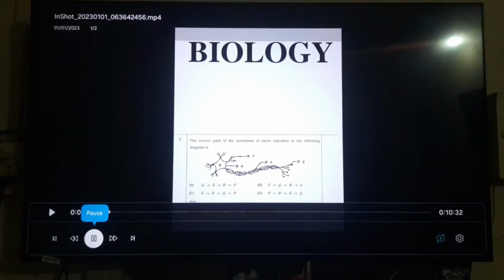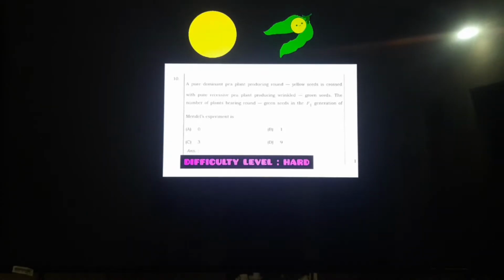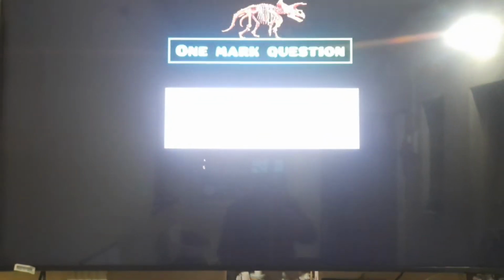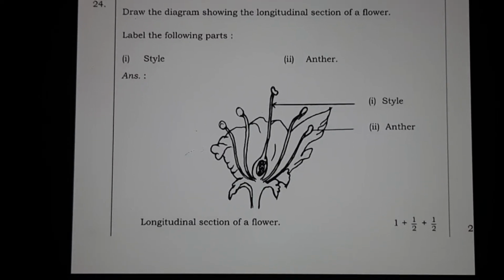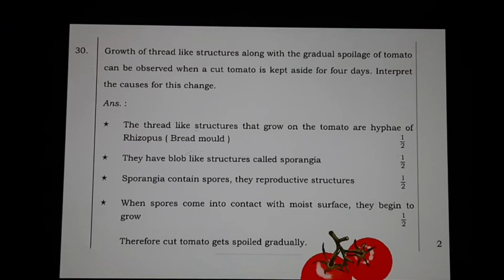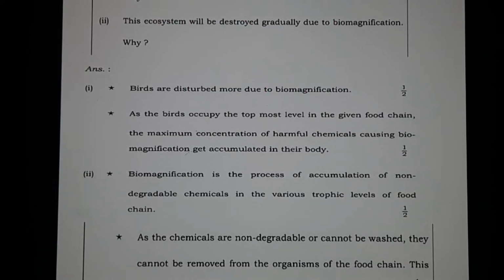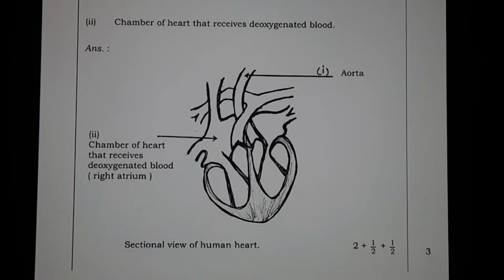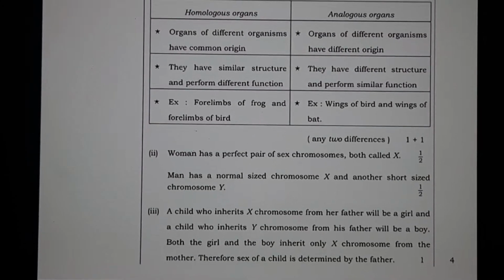SRI GOPAL KULKARNI is live class 10 2019 Biology solved paper